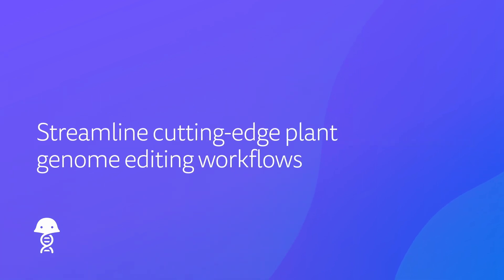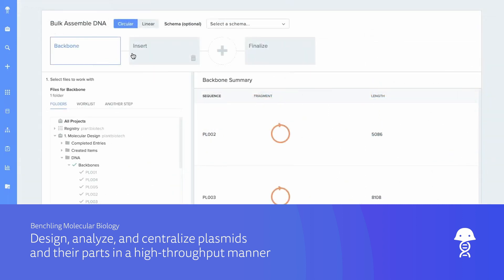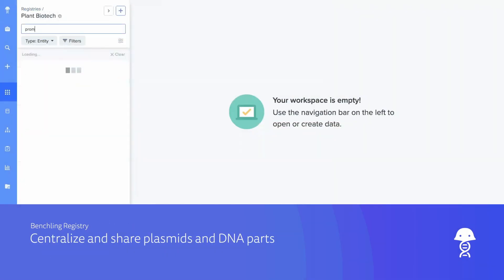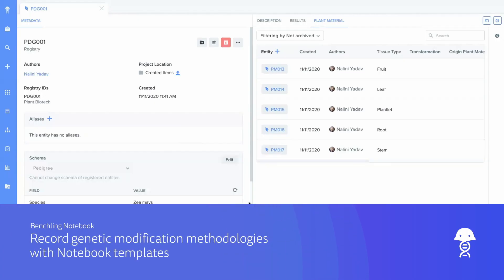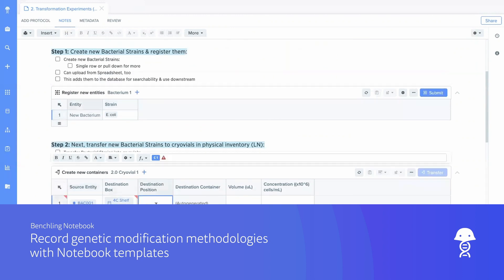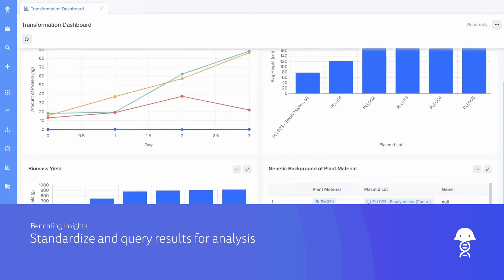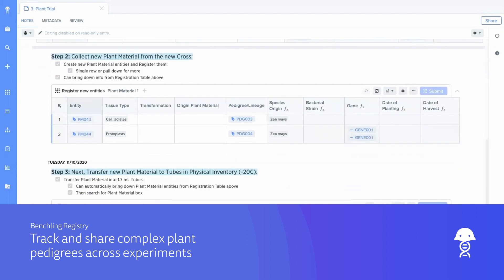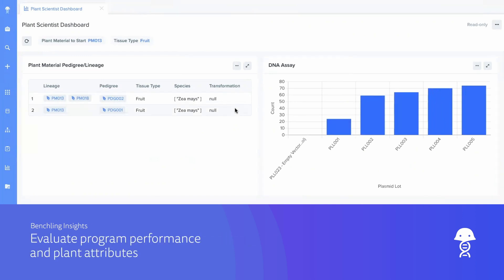Benchling for Plant Biotech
Plant biotechnology is a common use case for Benchling. By streamlining genetic engineering workflows, optimizing transgenic plant generation, and accelerating plant selection, Benchling improves plant biotechnology processes from start to finish.